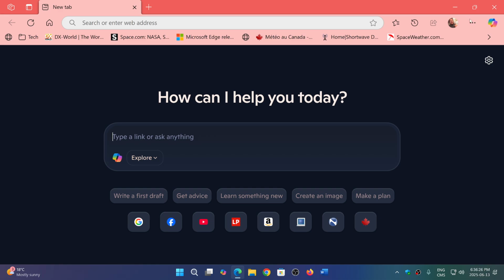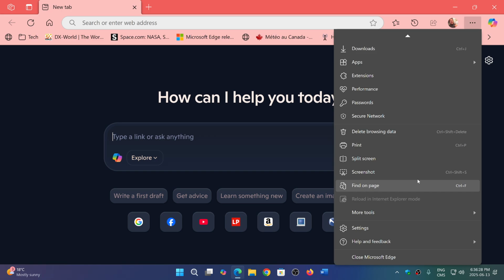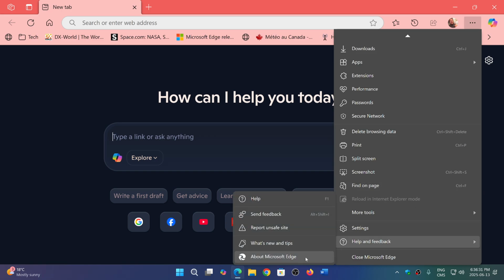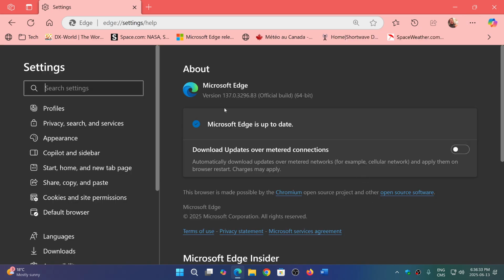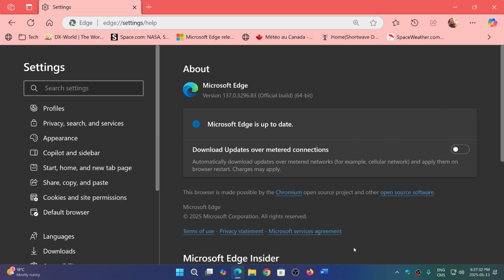Microsoft EDGE and Chromium Security updates released and EDGE bug fixes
Check your browser for updates to stay safe